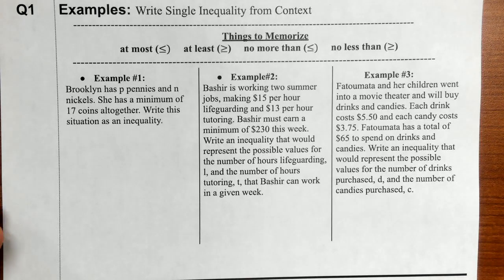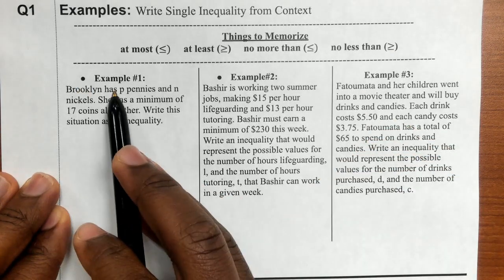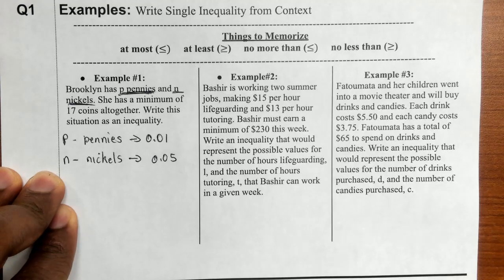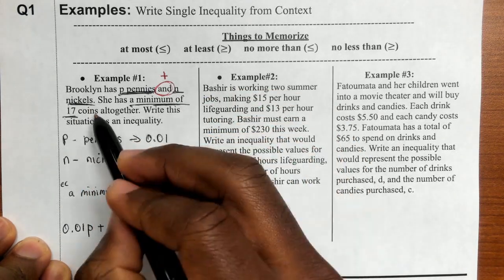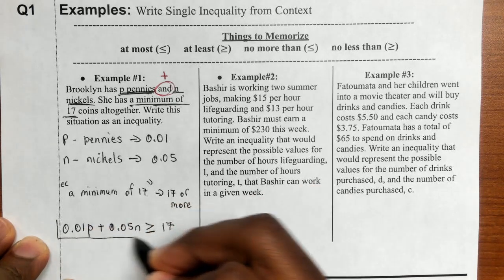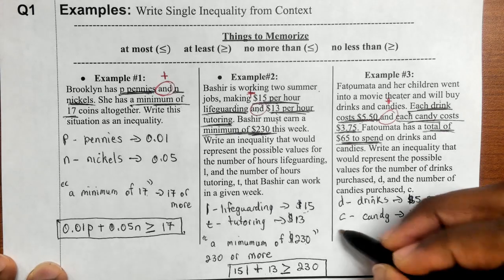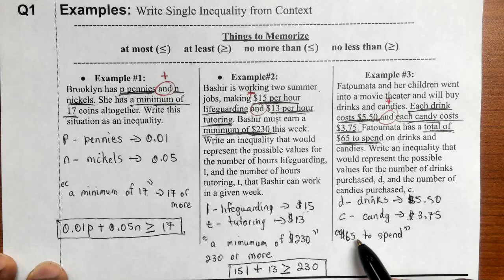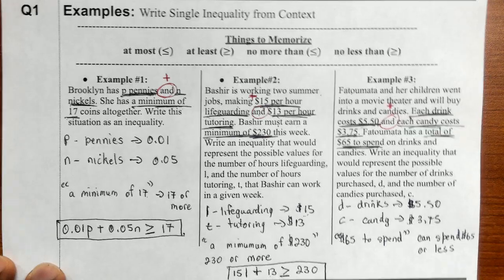Unit 5 - Systems of Equations and Inequalities Q1